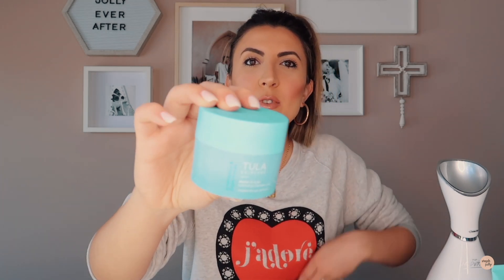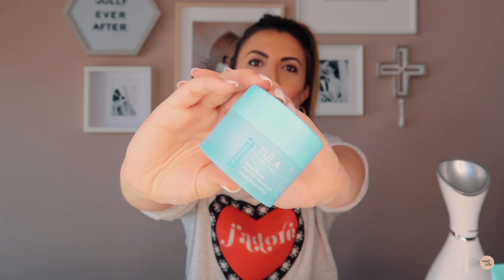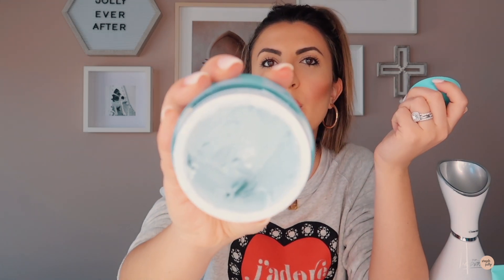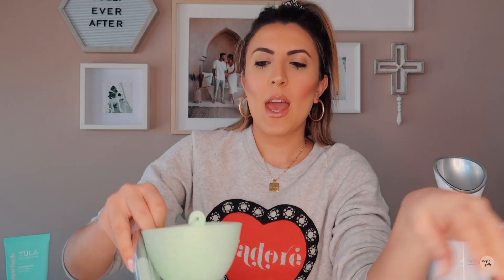AT-HOME SPA DAY FACIAL | STEPH STERJOVSKI JOLLY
Now is the perfect time to enjoy some self-care and I'm walking you through how I do my at-home facials with some cool tools that will step up your face mask game! I barely go in for professional facials now (major $ saver)! Hope you all are staying home, safe & healthy! xoxo